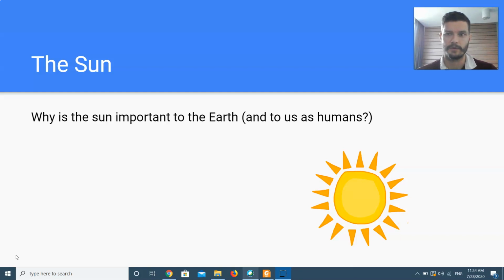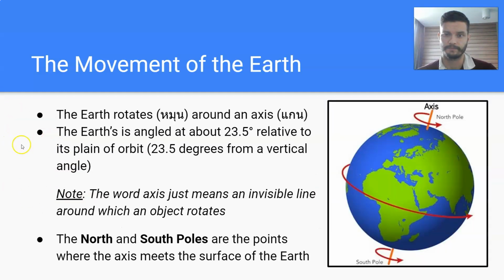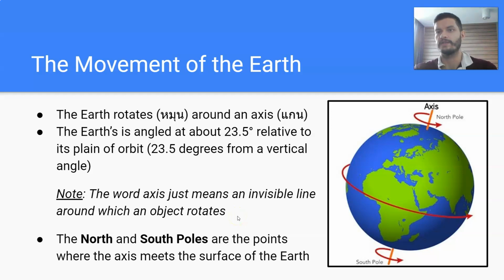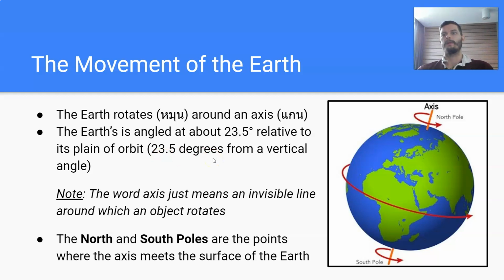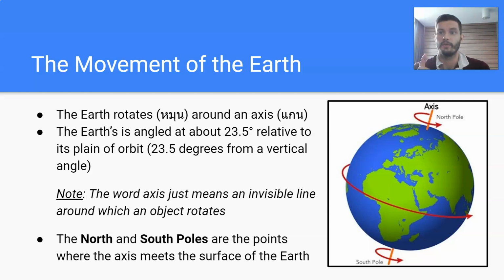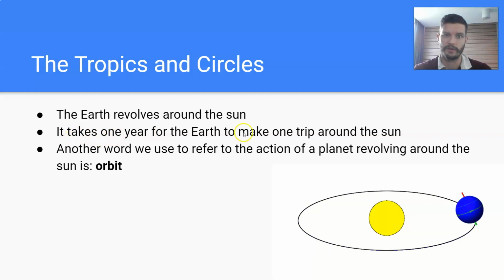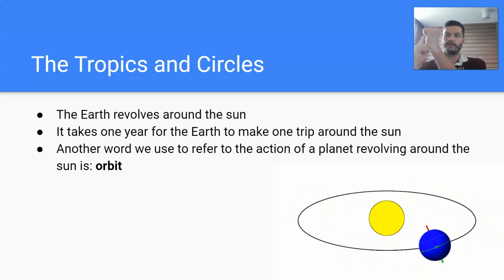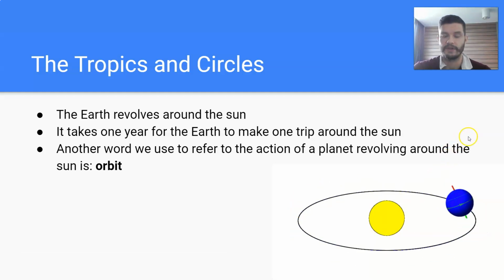Geography Unit 2: The Globe - Finding Coordinates